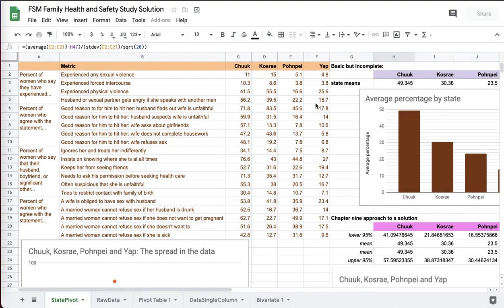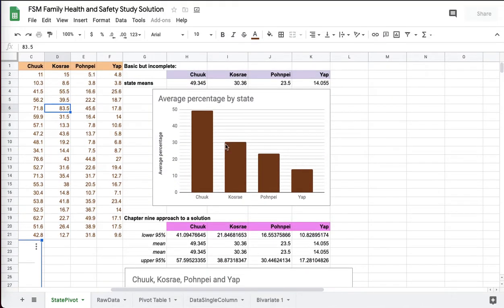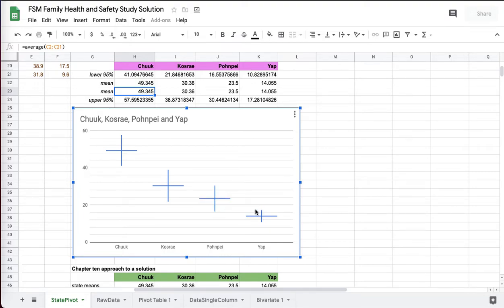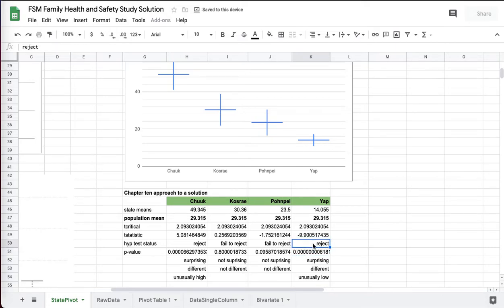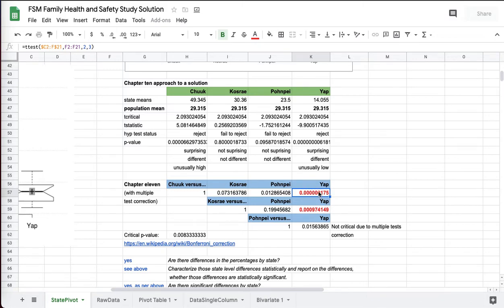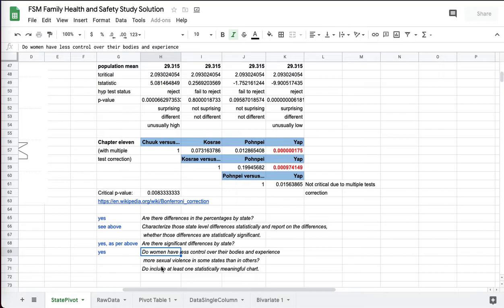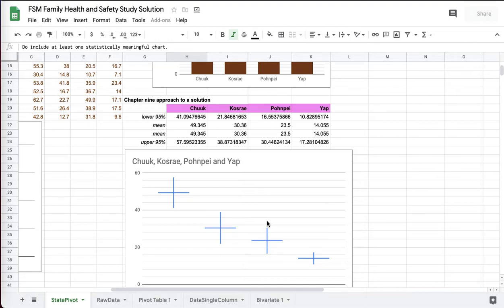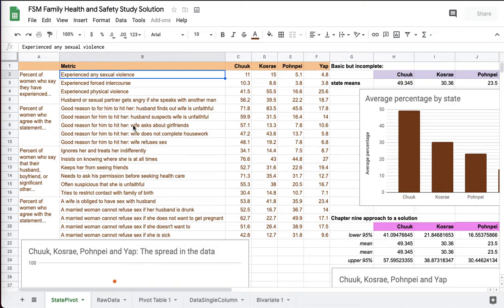Stats 12.42 solution to FSM Family Health and Safety presentation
Some approaches to tackling the open data exploration for the FSM Family Health and Safety presentation in MS 150 Statistics